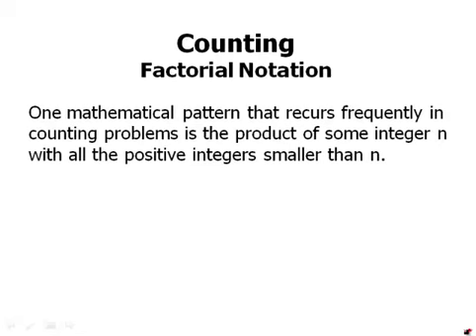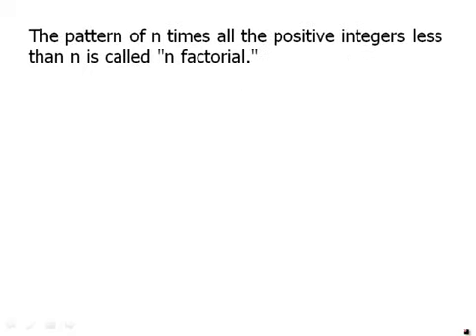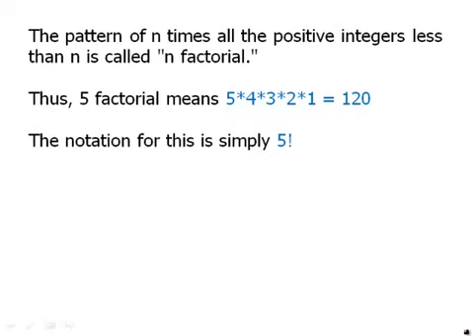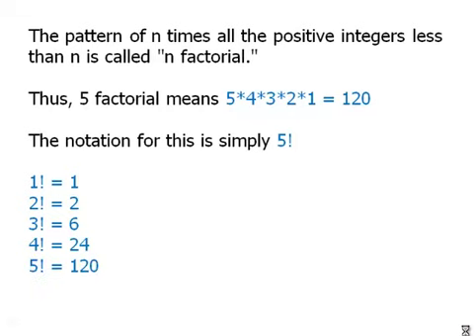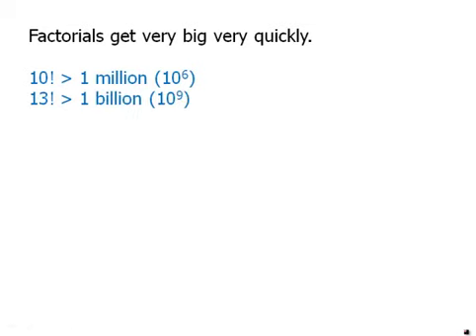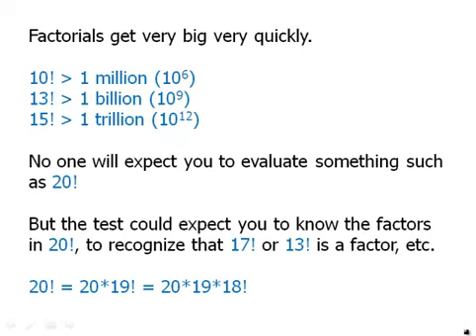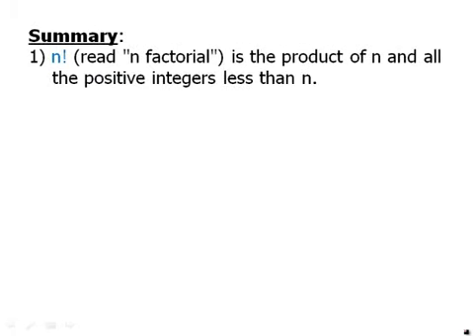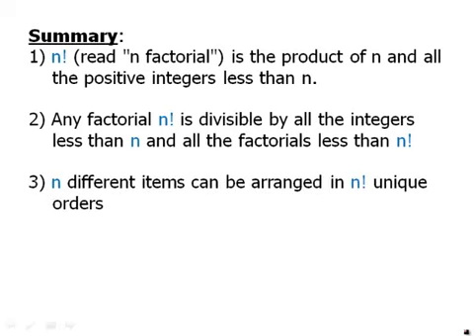Ch 12- lesson 4.-Factorial-Notation-GRE || greexam || greprep || viral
4.-Factorial-Notation-Ch 12-GRE